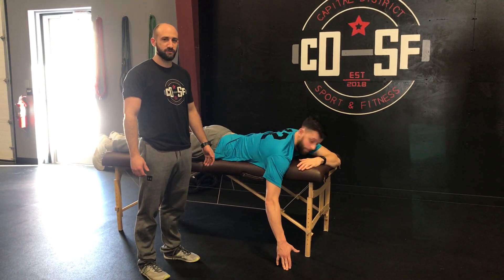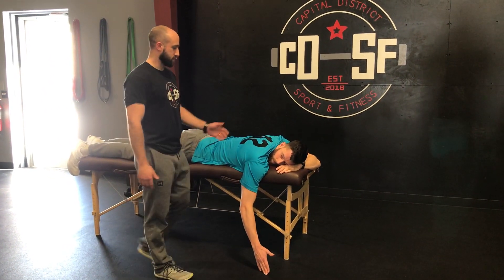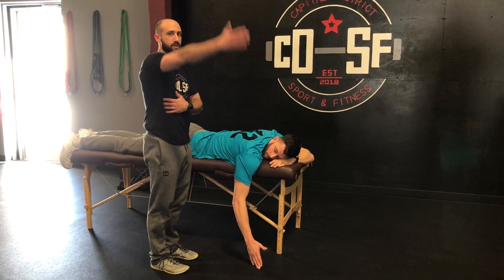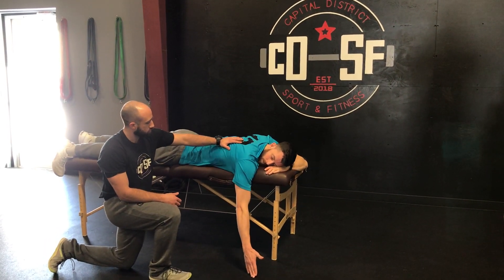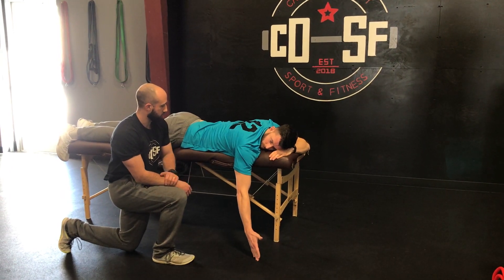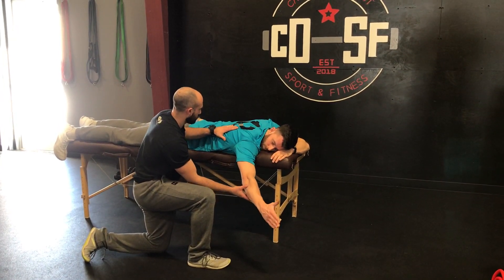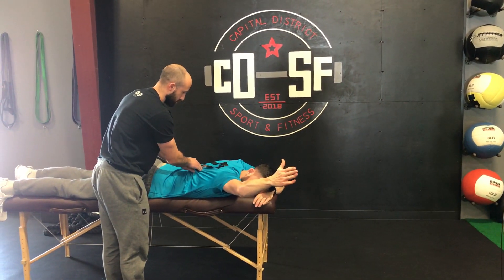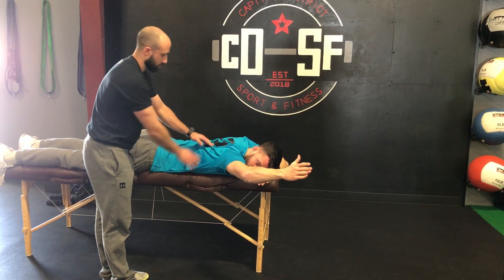How to Perform the Prone 1-Arm Trap Raise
Capitaldistrictsportandfitness.com:

The prone 1-arm trap raise is a great shoulder exercise for lifters and overhead athletes that we first covered with Suarez Sports and Orthopedic Physical Therapy during Episode 1 of PT to The Gym. Today CDSF coaches Mike Sirani and Dan Jones show you how to set up and perform the exercise properly.
The lower traps are important muscles for controlling your shoulder blade movement, especially when moving your arms overhead. Being able to execute a clean low trap raise is an important first step toward keeping your shoulders healthy during higher intensity exercises in the gym or higher intensity throwing on the field.
When performing be sure to:
✅Engage your abs to get back set in a neutral position
✅Start with a straight line from your shoulder down to your arm
✅Keep your elbow straight while moving your thumb toward the ceiling, making a "Y"
✅Tip your shoulder blade back, making space between the front of your shoulder and table at the top position
✅Hold and feel your upper back working at the top